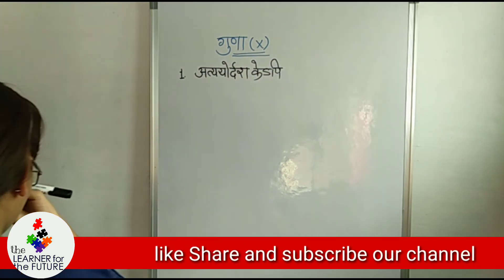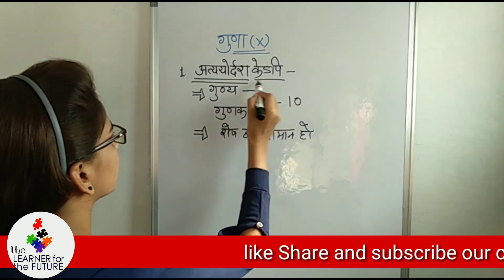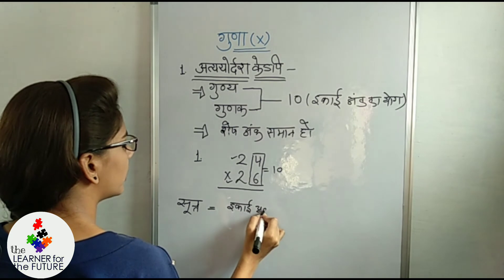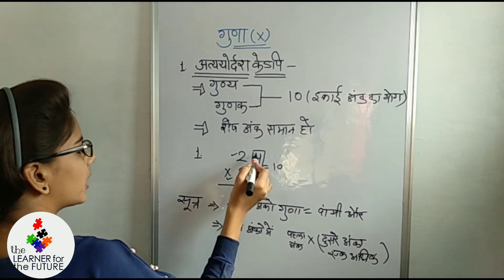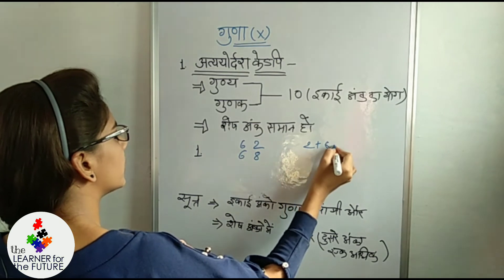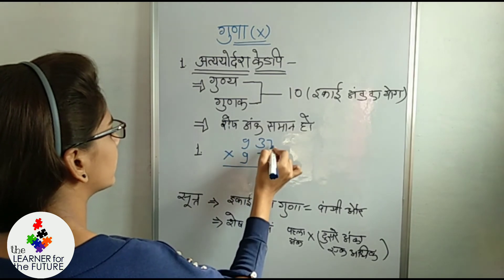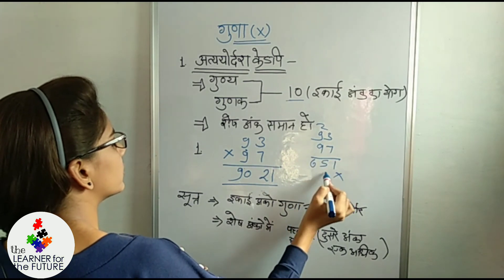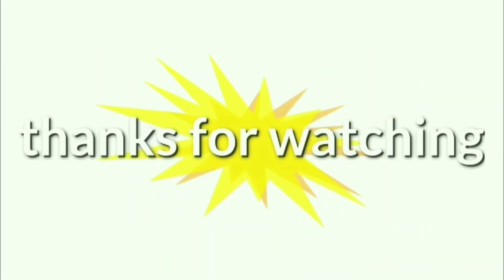How to Multiply Special and selected two numbers (अत्योदर्शकेअपी सूत्र से गुणा)thelearner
अत्योदर्शकेअपी सूत्र से गुणा krna sikhenge is video me

How to Multiply Special and selected two number in  2 second: Fast Maths Multiply Tricks.
How to calculate multiplication of any numbers in fast way.

In this Video, I am explaining the very easy and fast tricks to finding the Multiplication of any number in 2 or 3 second in your mind without the help of Pen and copy or your Calculator. And I hope after watching my math tricks Video you will be able to Multiplication of any number in your mind at anytime and anywhere. So please watch this Video and Learn the Tricks in easiest way.